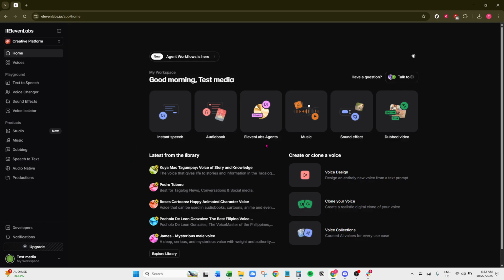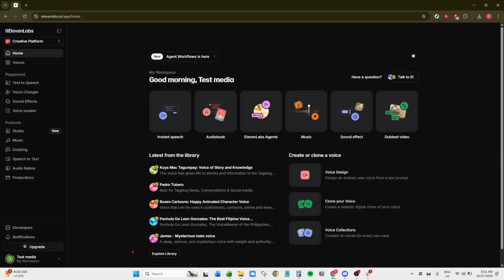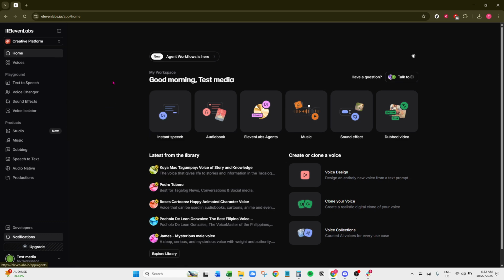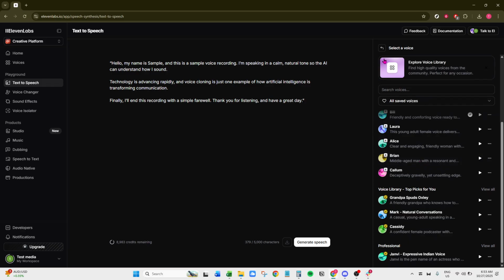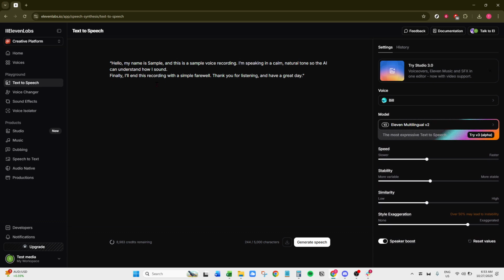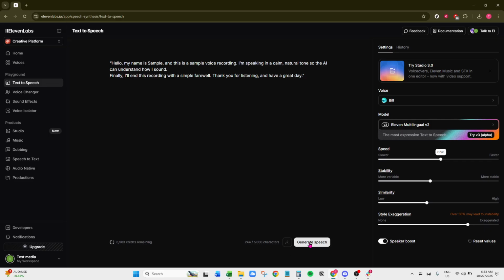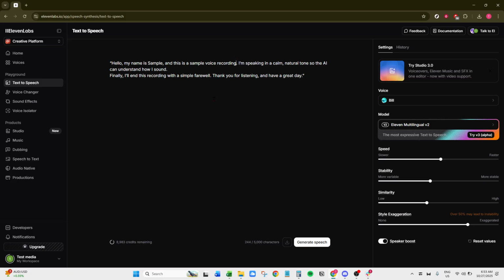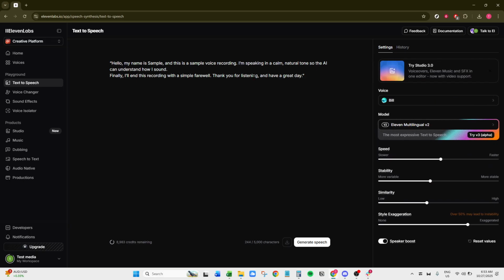How To Use Elevenlabs For Free [2026 Guide]